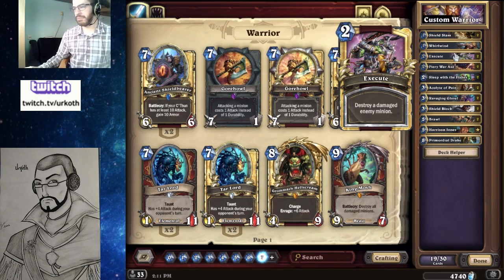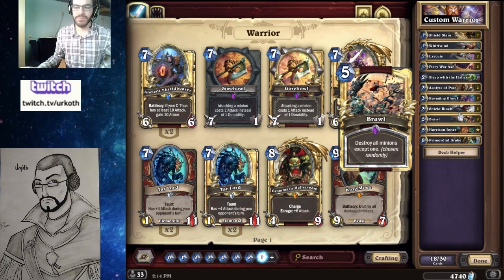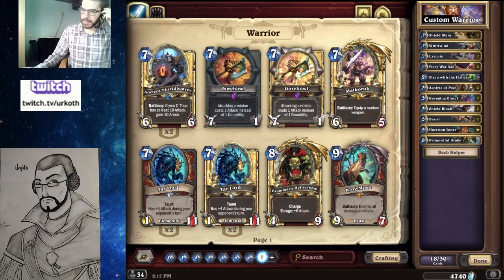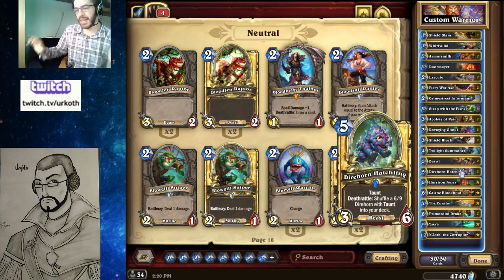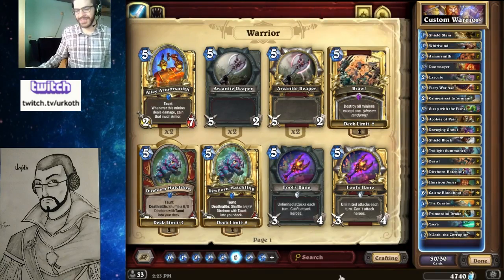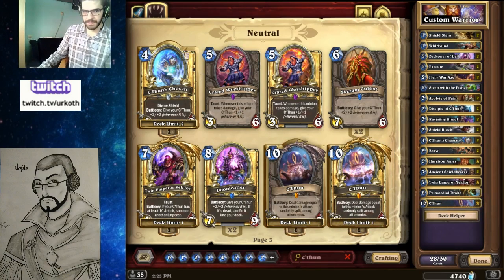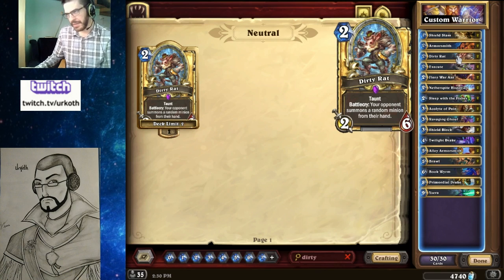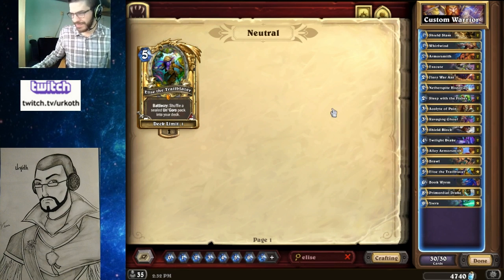How to build Un'goro control warrior - insights and decklists!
After having lots of success with control warrior even in Un'goro and finishing top 100 with it last season while holding top 100 right now with it, I decided to put some more work in sharing the knowledge and experience of it!